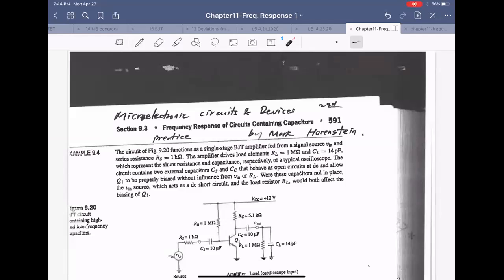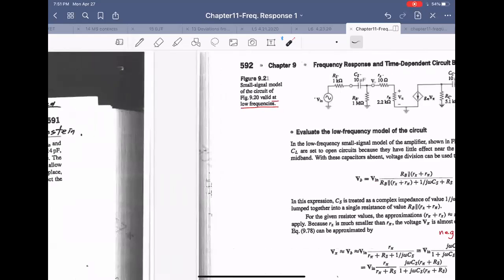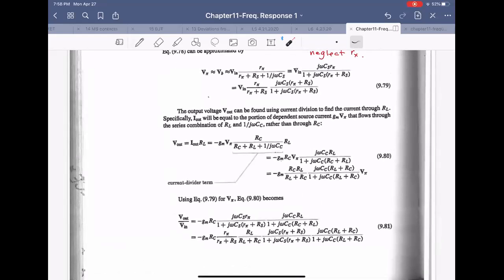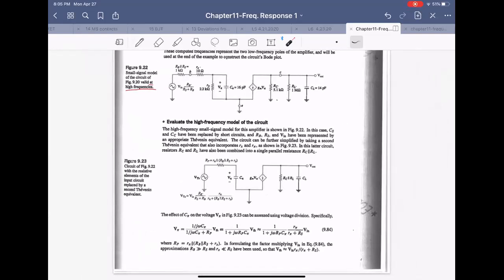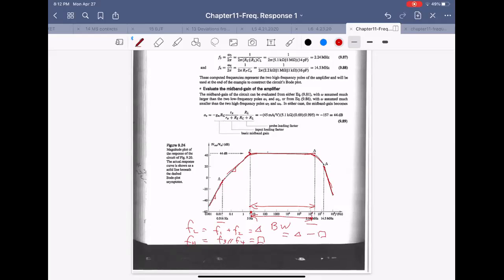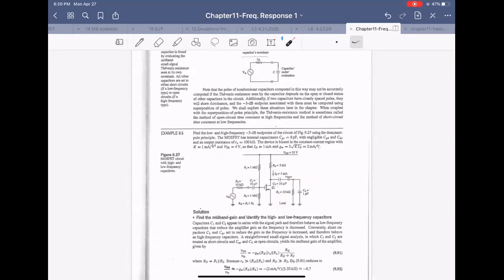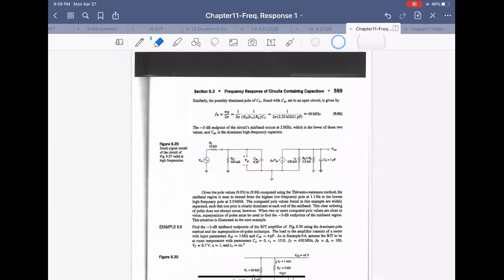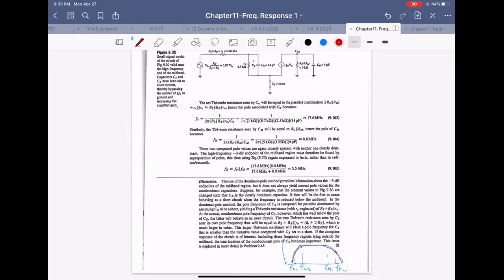EE3311 Gil Lee S20 - Lecture 04/28/2020